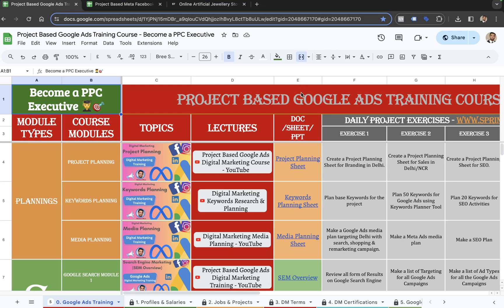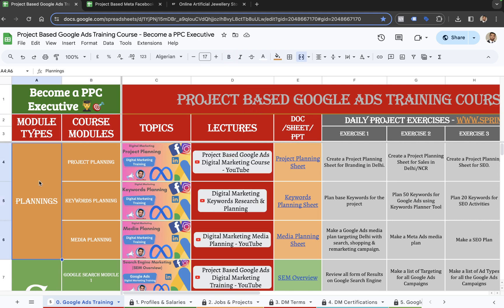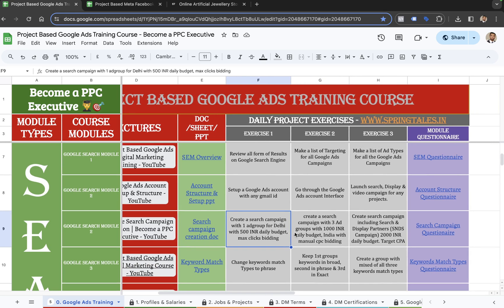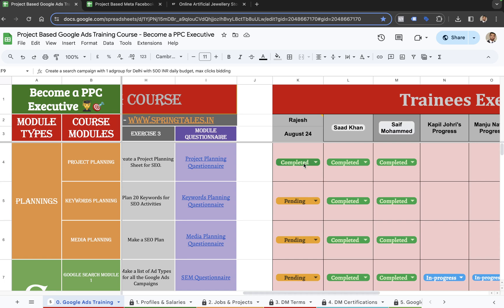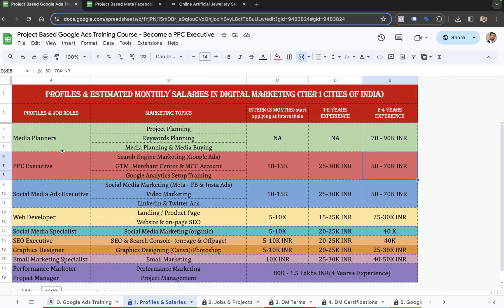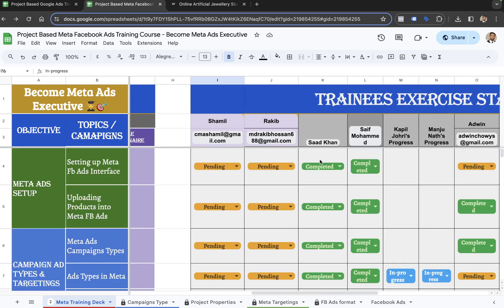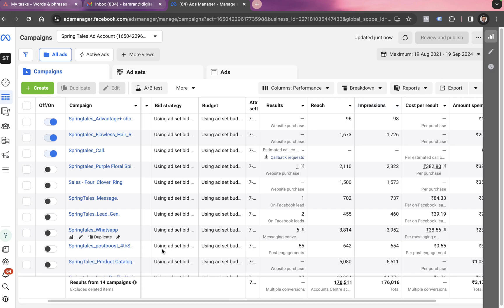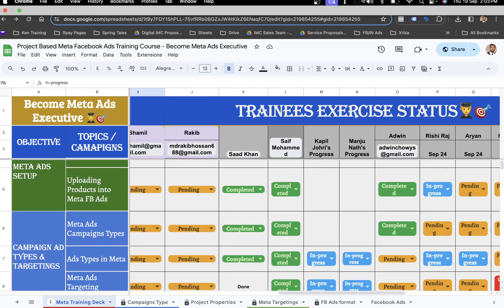How to Start Google & Facebook Ads Digital Marketing Training to become PPC & FB Ads Executive.